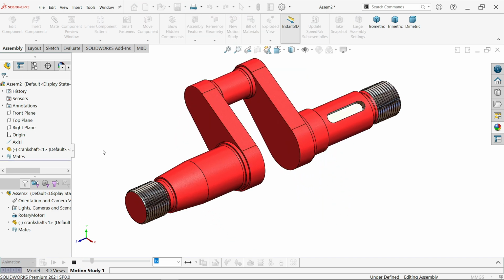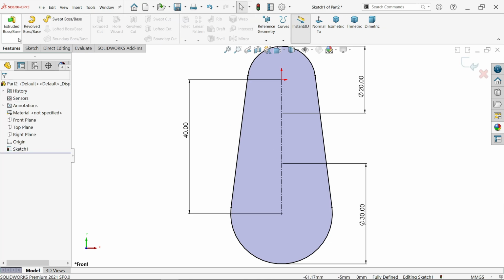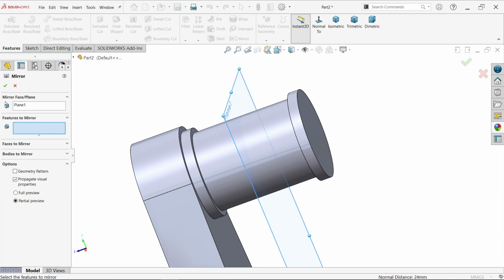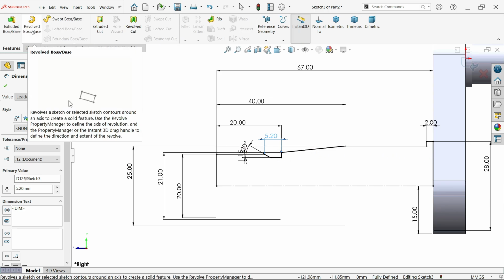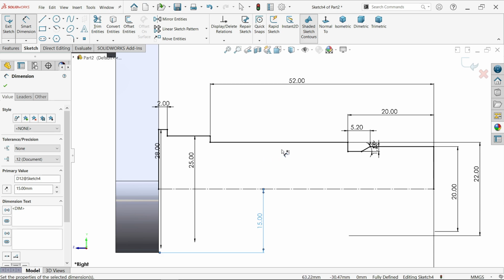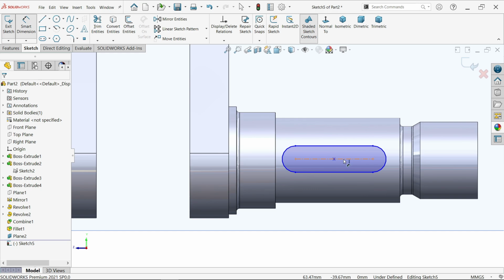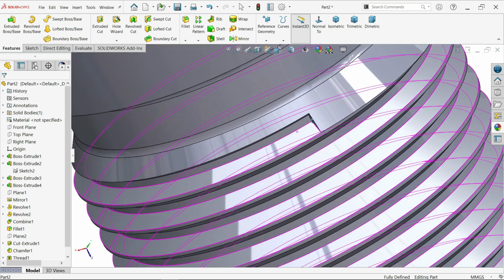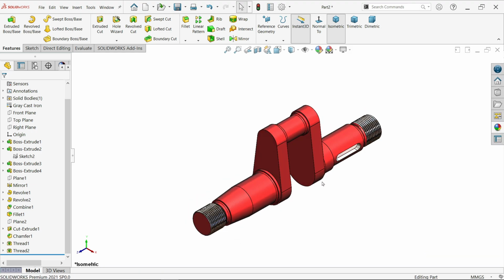SolidWorks tutorial Crankshaft with Thread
1.Extruded Boss/Base
2.Revolved Boss/Base
3.Extruded Cut
4.MIRROR
5.Hole Wizard-Thread
6.Combine-Add
7.Fillet
8.Chamfer
9.Add Material
10.Appearnace in Solidworks